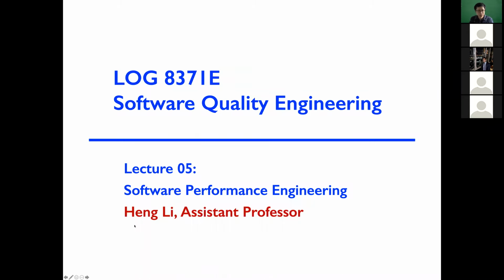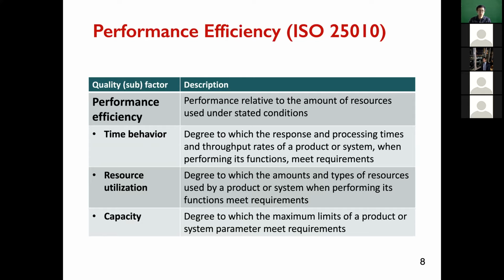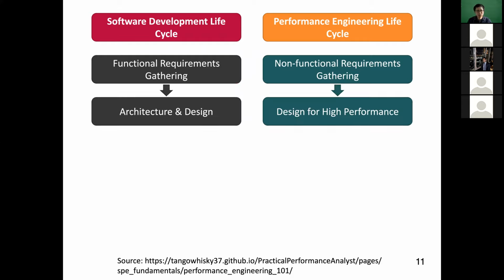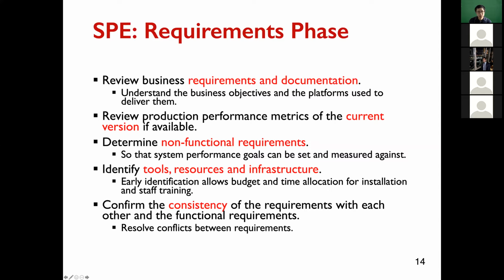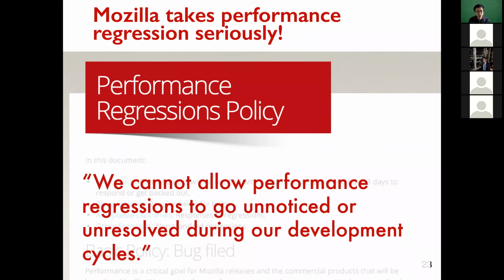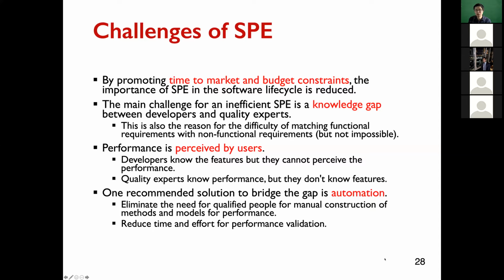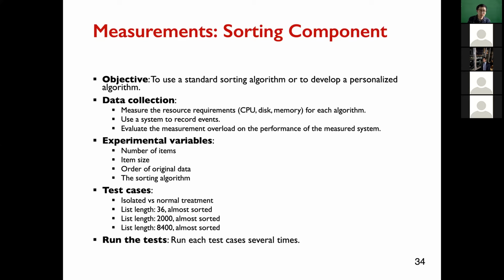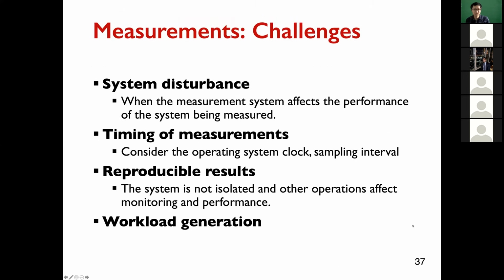Week6-1. Software Performance Engineering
What is SPE
Performance measurements